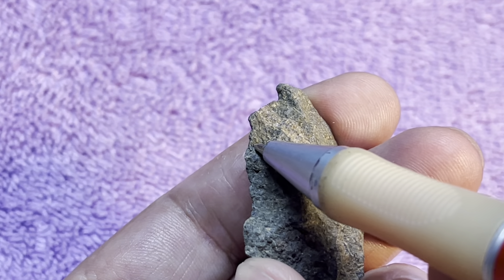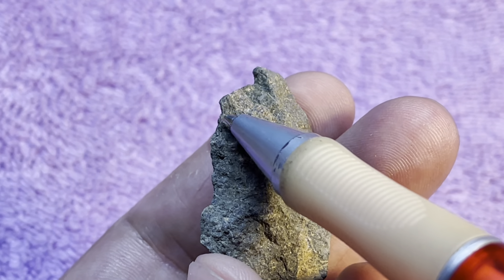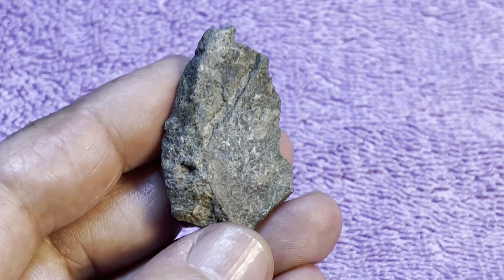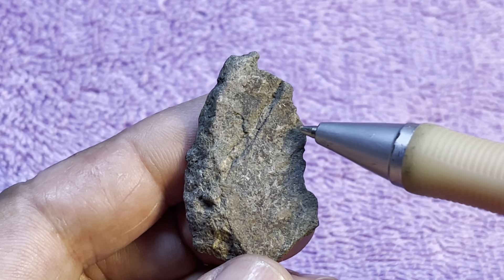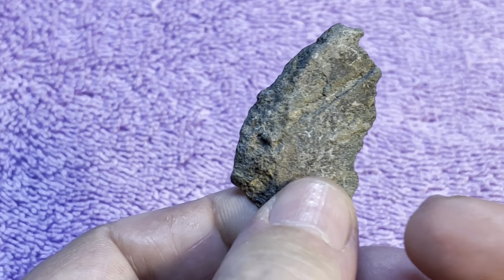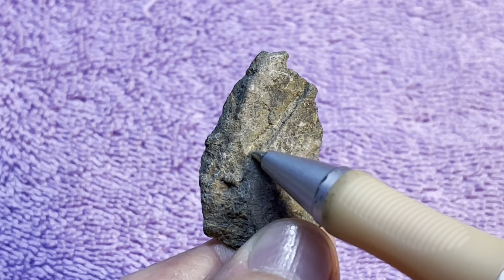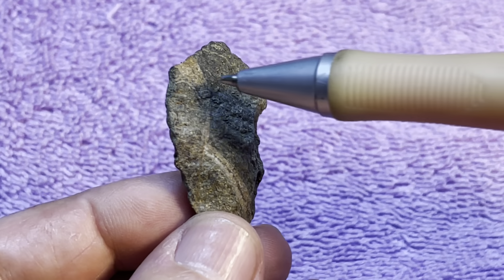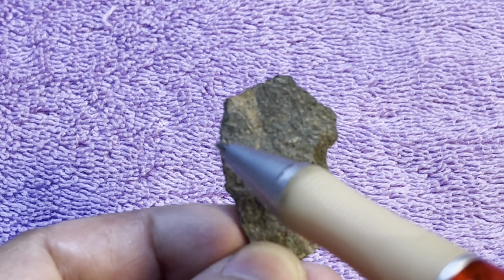Indian, Egyptian, Mayan ? Artifacts found in my backyard part 15.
excellent